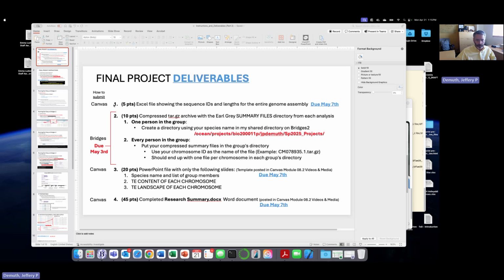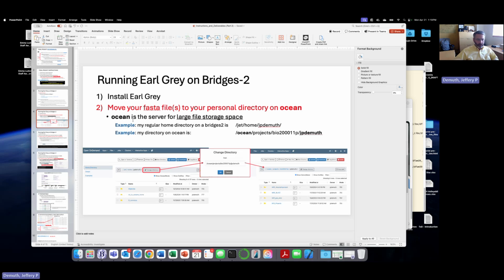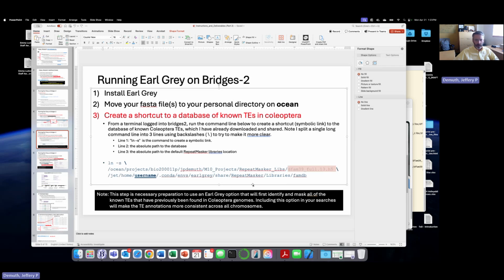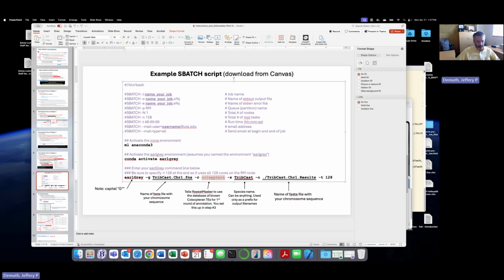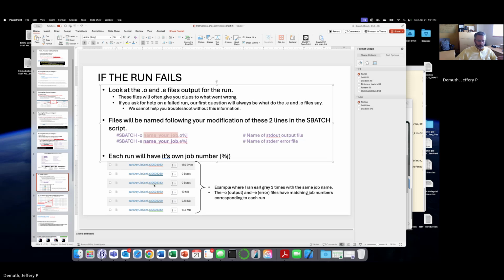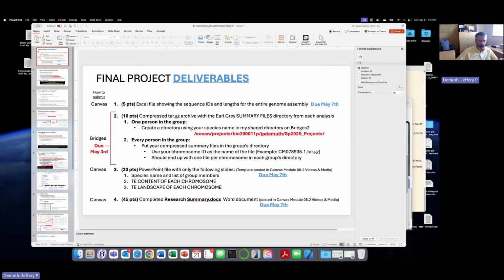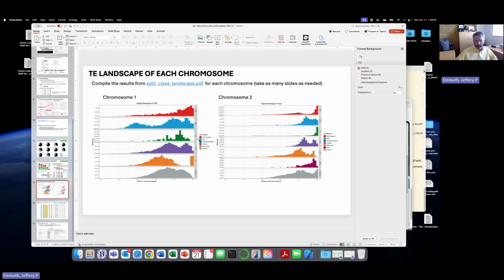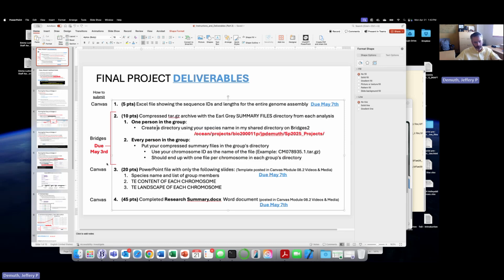Final Project Instructions Part 2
Instructions for running earl grey and the deliverables with due dates for spring 2025.